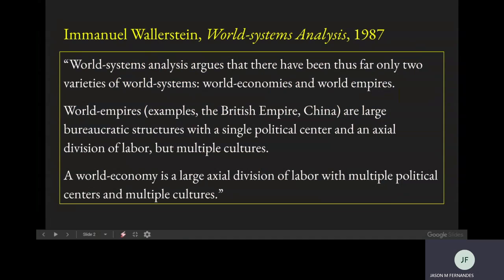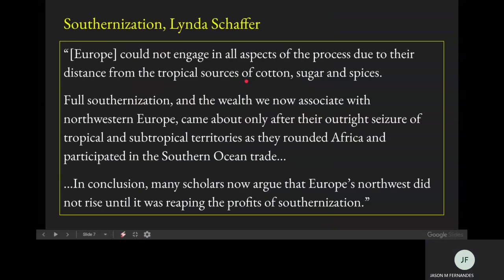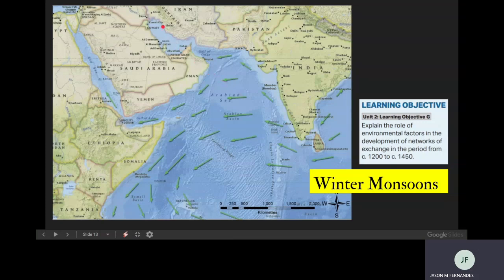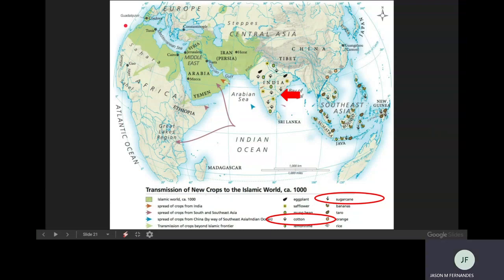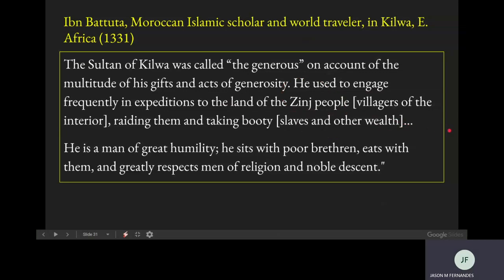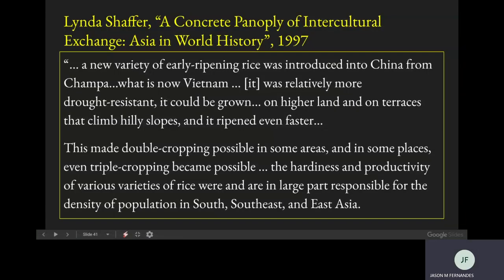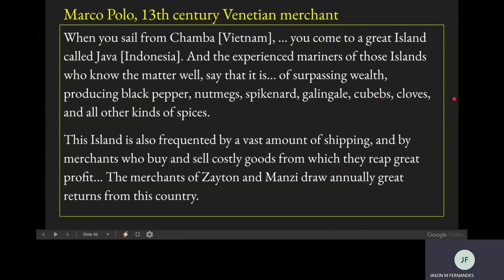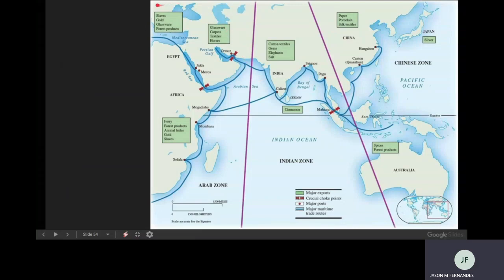Indian Ocean 1200 1500 Review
Review of the Indian Ocean trade network and the core regions that encompass it from 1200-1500.